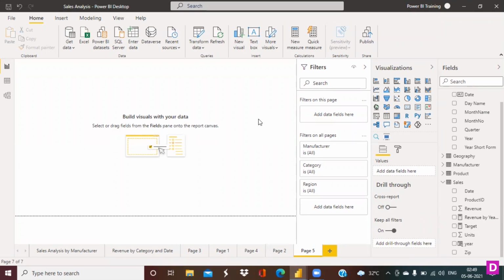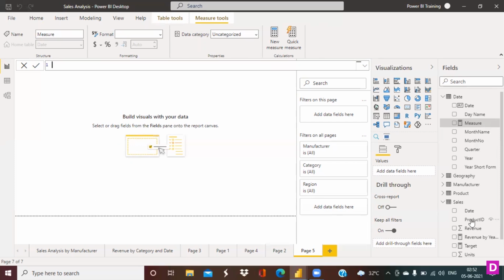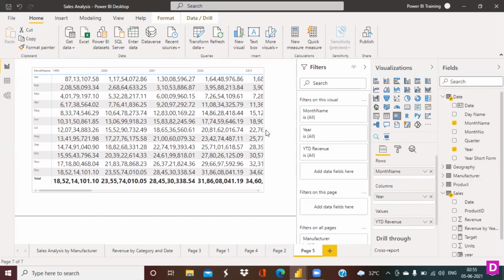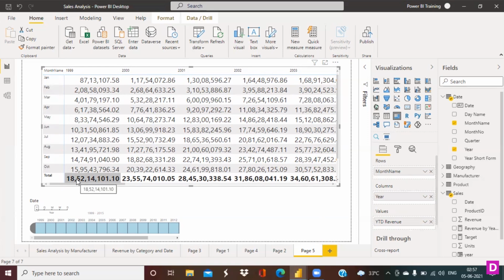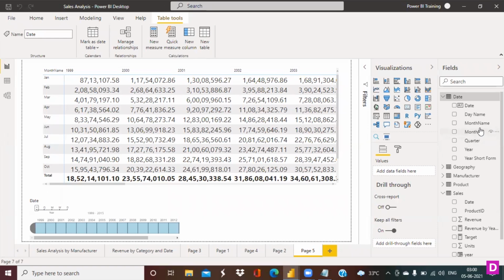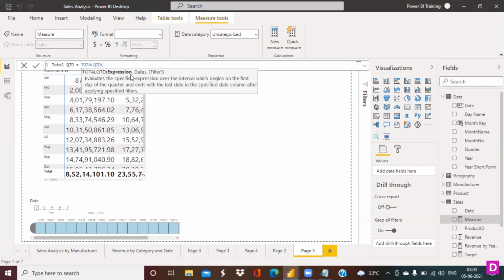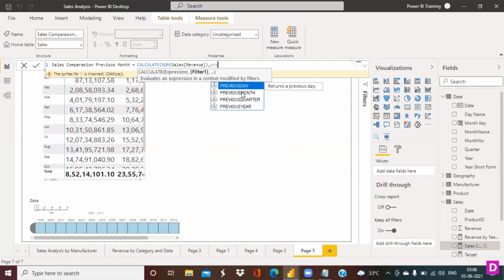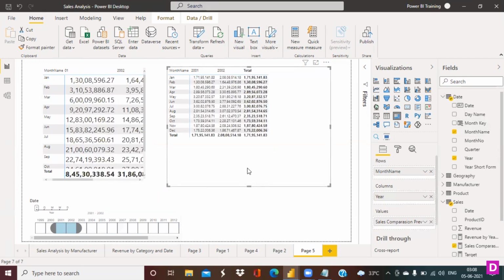introduction To Creating Measures Using Dax In Power Bi-4 in Power BI Lacture-17